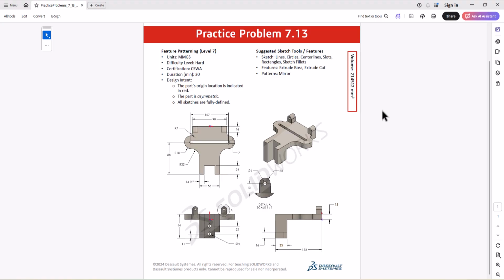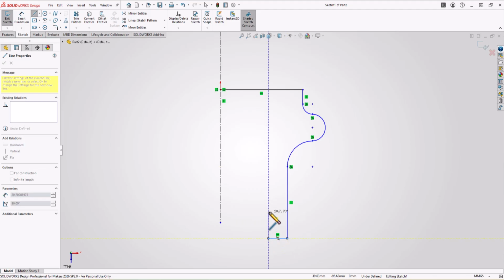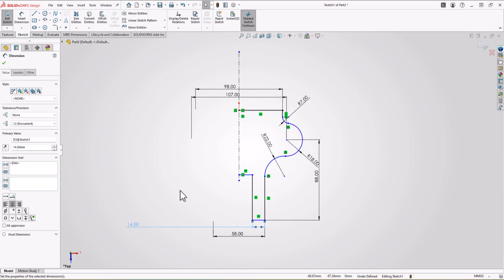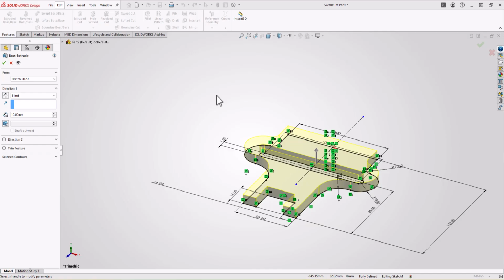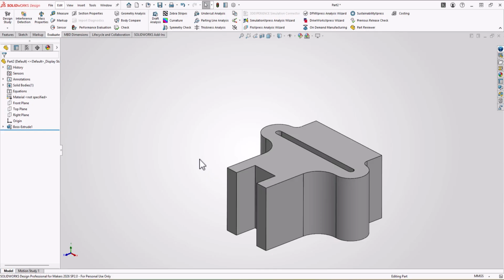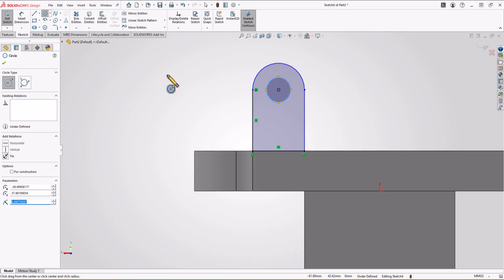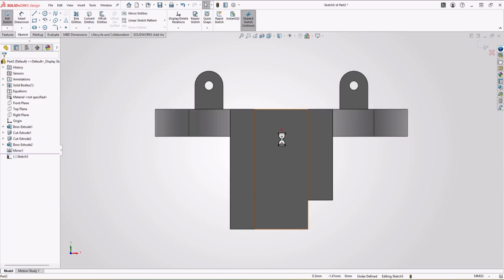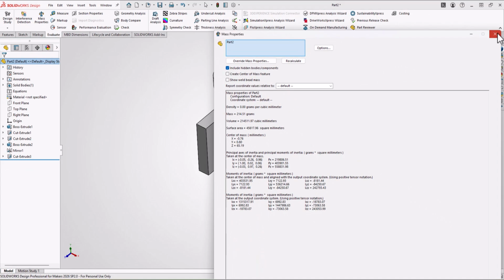CSWA Practice Problem 7.13 Solution | SolidWorks Exam Guide